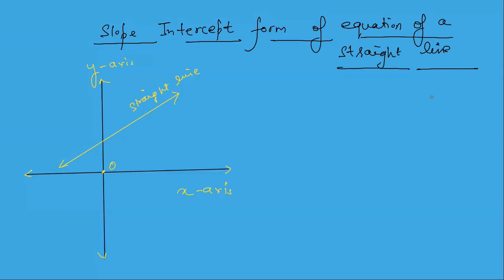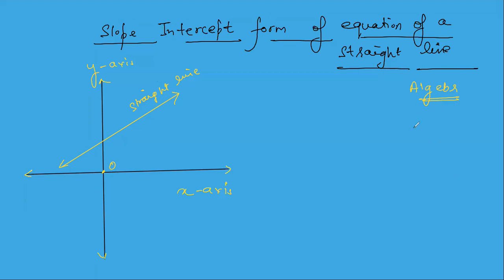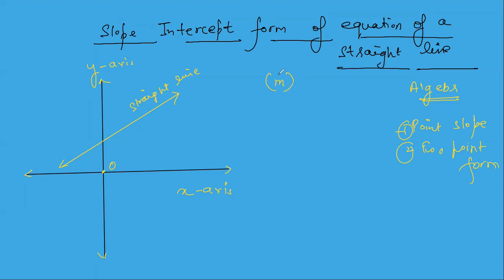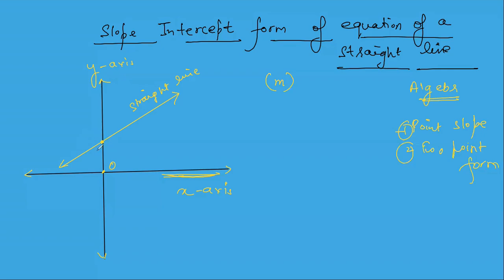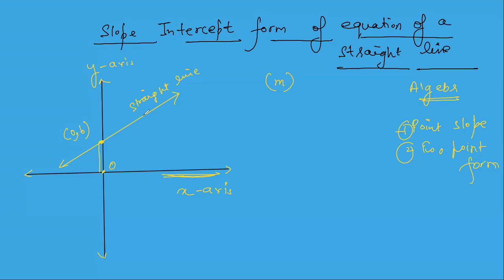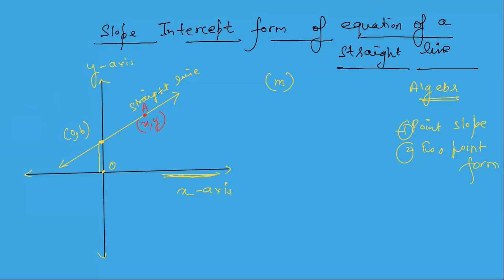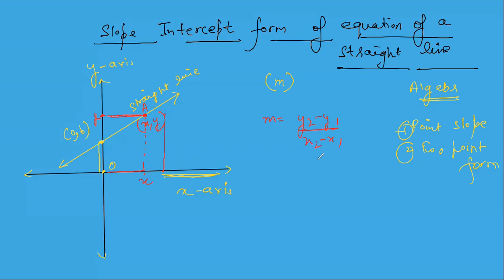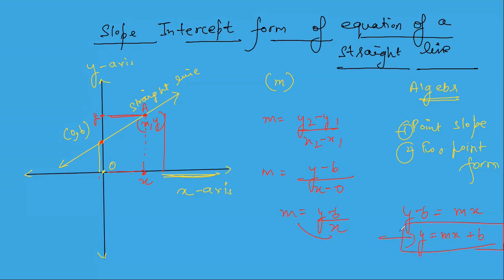Write a Slope Intercept Equation for a Line on a Graph | Straight Line | Intelligent Learners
How to Write a Slope Intercept Equation for a Line on a Graph
Use Slope formula